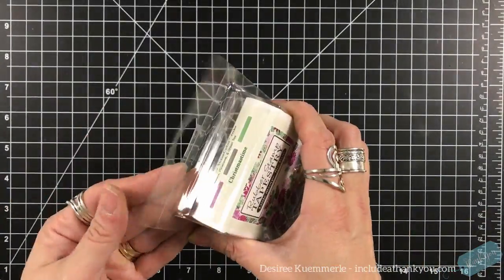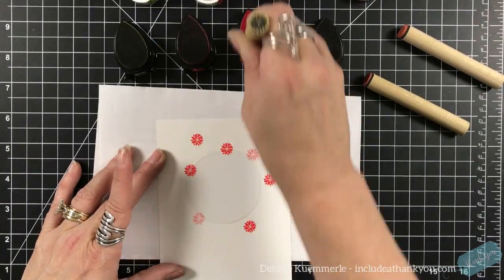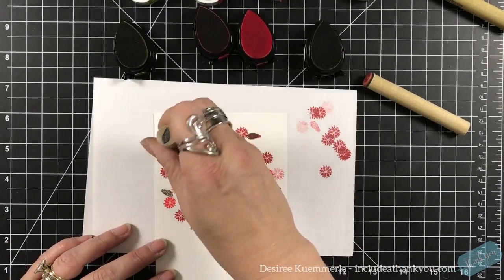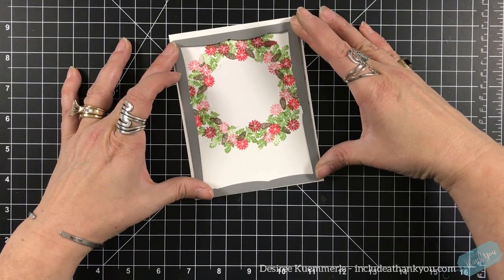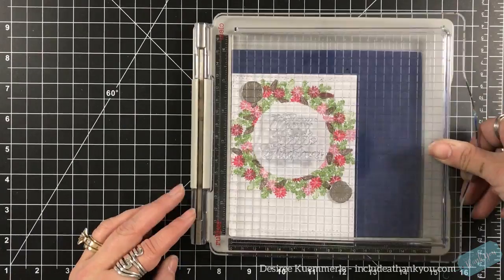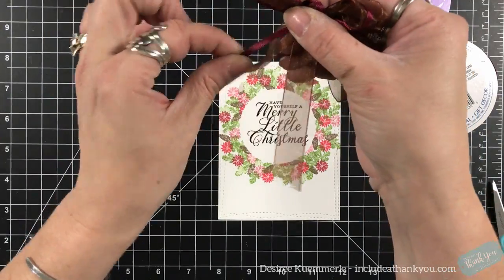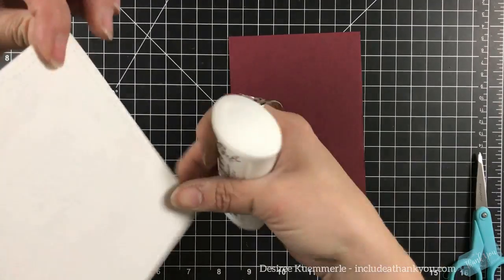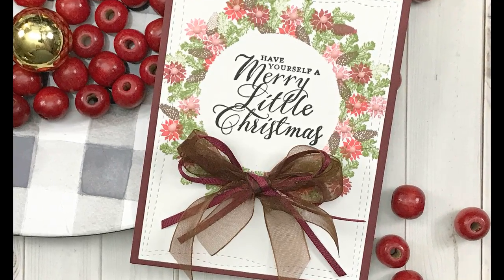Christmas Series 2018 | Day 18 | featuring Rubber Stamp Tapestry - Peg Stamps | Christmas Time!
Day 18!  Can you believe it?

Here is just another card using the Peg Stamps by Rubber Stamp Tapestry!

~Desiree

Also, any opinion that I personally express referencing any products used are my own.  Please make sure you use your judgement when making any of your purchases based on items that I use throughout my videos. What works well for me may not work the same for you! – But what is most important, ALWAYS MAKE SURE YOU ENJOY AND BE CREATIVE!